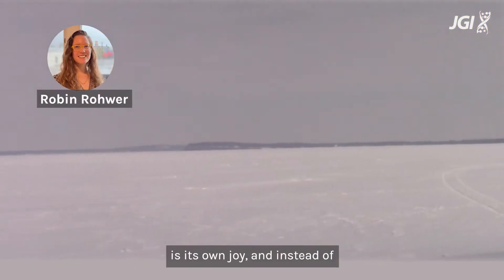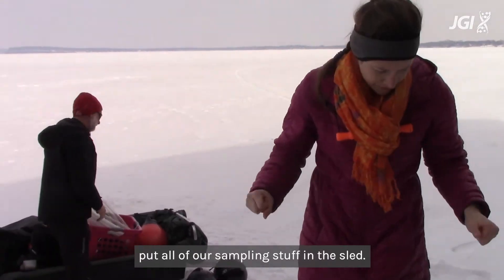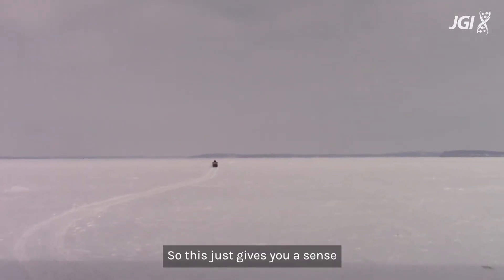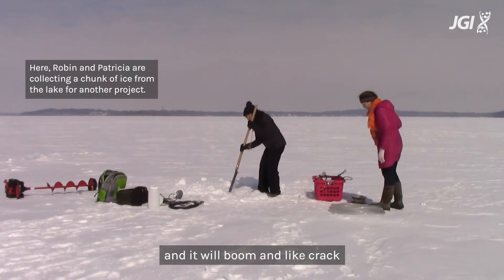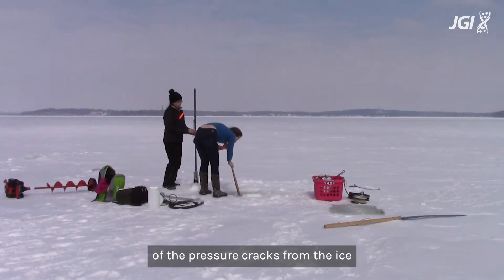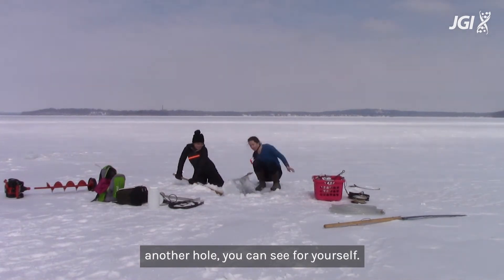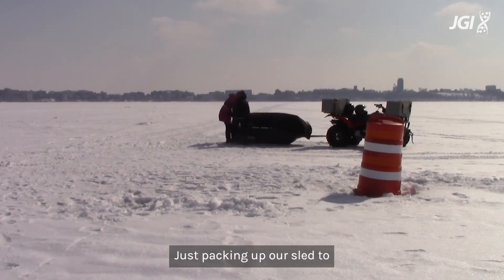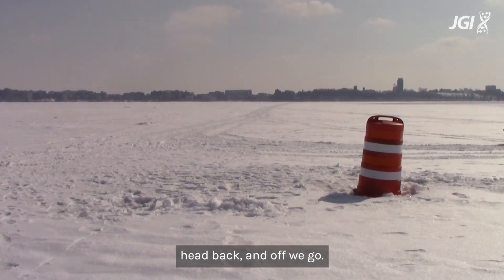The Megadata of Lake Mendota: Sampling a Frozen Lake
For most of the year, collecting microbial samples from Wisconsin’s Lake Mendota requires a boat ride. That changes once the lake freezes in winter --- Robin Rohwer explains. She did this work while completing a PhD at the University of Wisconsin, Madison.

All video footage courtesy of Robin Rohwer, work conducted at the University of Wisconsin, Madison.

This video is part of a series on an approved JGI Community Science Program proposal from Trina McMahon's lab at the University of Wisconsin, Madison. These researchers have studied that lake for over 20 years to understand how the freshwater ecosystem works. The JGI supported the project with sequencing, software development, and supercomputing to assemble 500 metagenomes from Lake Mendota.

- The Megadata of Lake Mendota – Part 3: Boating Out to David Buoy